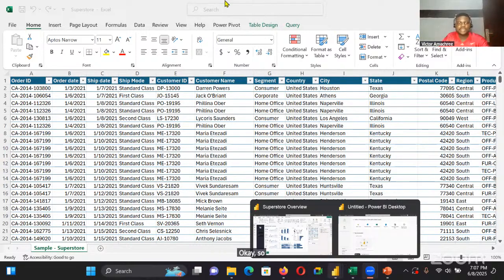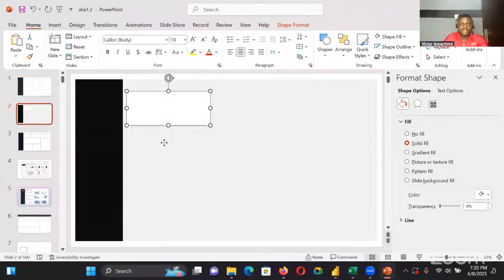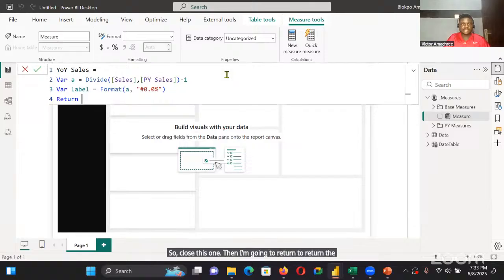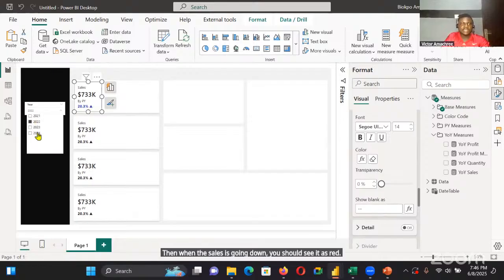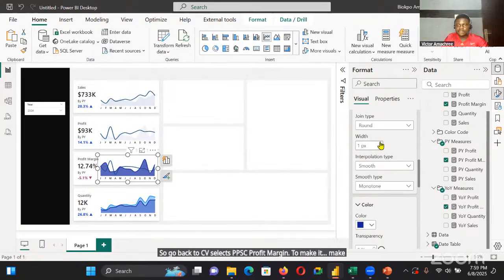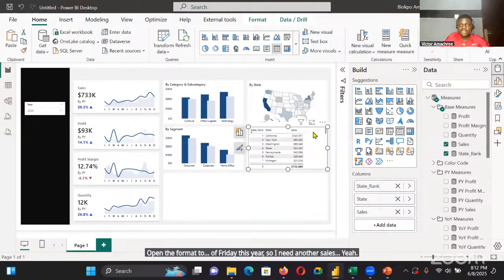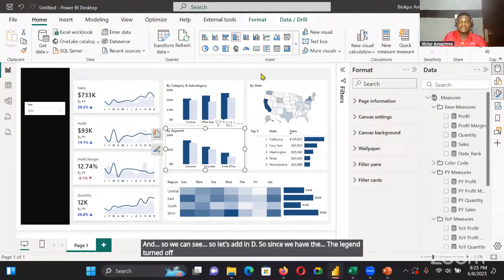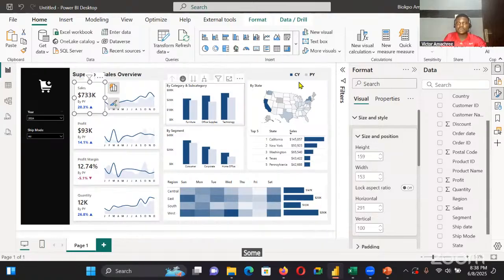ES Analysis Online Power BI Workshop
In today's job market, having a strong portfolio project is what sets you apart from the crowd.

In this guided project, you have an opportunity to add another outstanding project to your portfolio.

This workshop is an opportunity you do not want to miss!

Gain skills on a real-world, hands-on project that will sharpen your skills and add serious value to your portfolio.

Here is why you should tune in:

🔹Learn how to create a dashboard from a given dataset
🔹Gain tips from a real-world application project
🔹Gain practical dashboard-building techniques
🔹Learn visualization best practices
🔹Gain tips & tools from our expert data analyst, Mr. Biokpo Amachree.

Click on the links below to register and download the dataset and PBIX (Power BI) files to follow along:

After the session, make sure you replicate the project and tag us on LinkedIn

Ready to take your skills to the next level? Join our next Excel and Power BI cohorts.